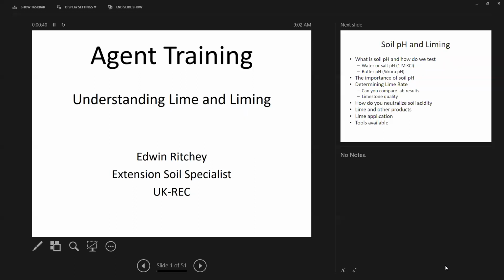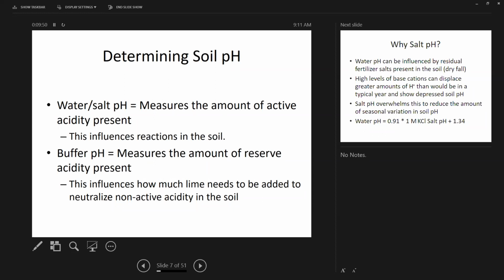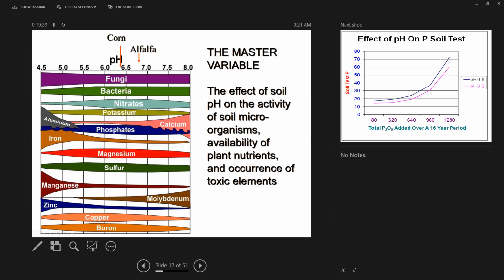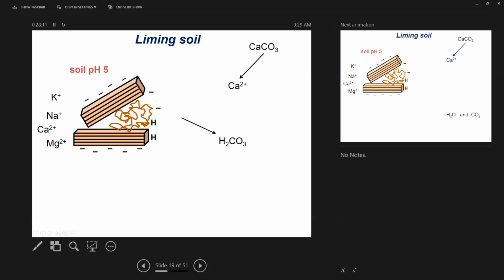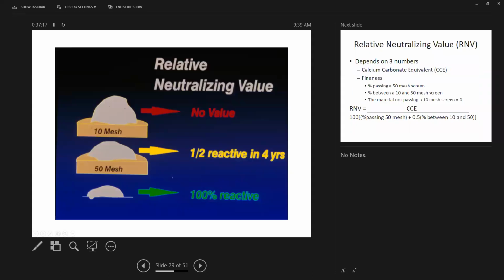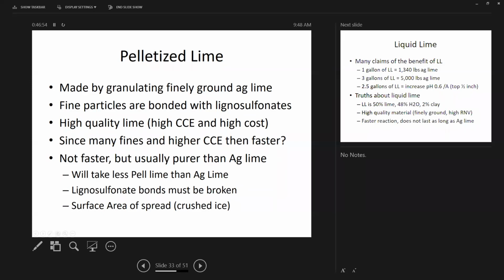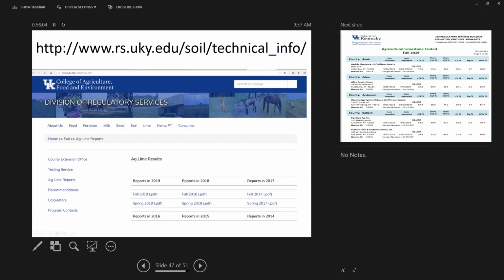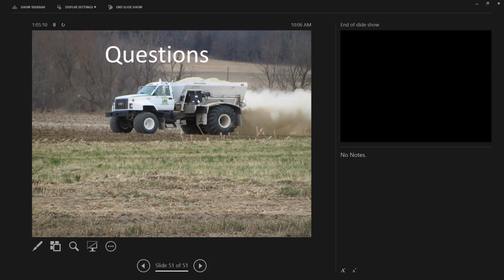Soil Fertility Session 2 by Dr. Edwin Ritchey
Session 2: Liming and soil pH Importance of soil pH, what is water pH?,
• What is buffer pH?
• How we test for pH (dilute salt and Sikora buffer) and can you compare to other lab results?
• Comparing ag lime sources – tools available and lime quality testing, what is considered lime?
• Specialty limes: dolomitic lime, pelleted lime, high RNV materials, liquid lime, CaCl2 Why doesn’t the lime bag have higher RNV when we know it does?
• Timing lime application